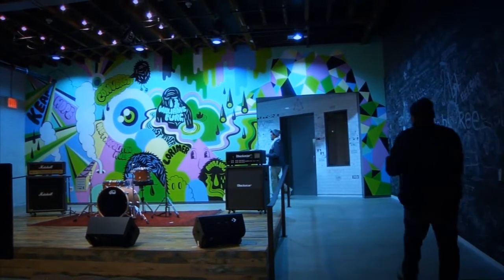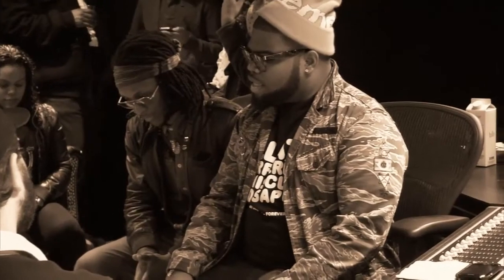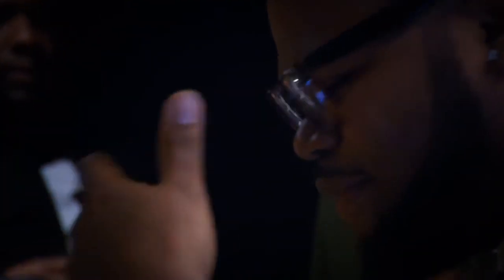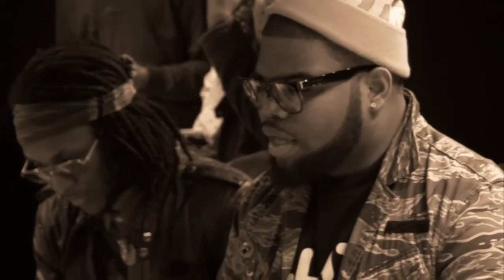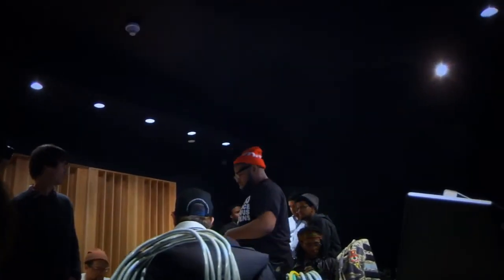FRESH: The Brooklyn Good Guy Album Listening Session @ Rubber Track Studios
On March 7th, @TheBKGoodGuys own Fresh Daily held a private listening session at Converse's Rubber Tracks studio in Brooklyn to preview his latest effort "The Brooklyn Good Guy". Watch how these kings of Kings County get down in this Fresh Thinking Media Network exclusive clip!